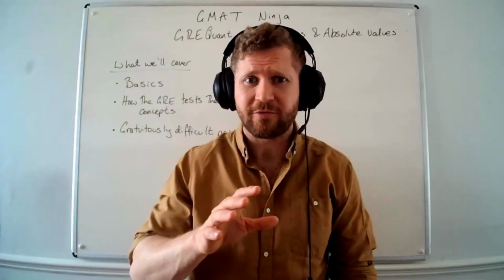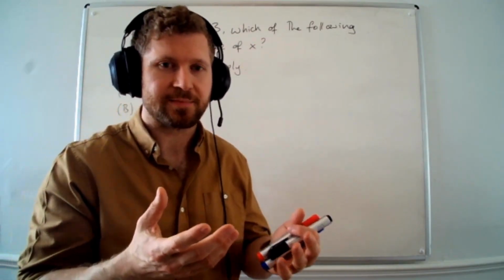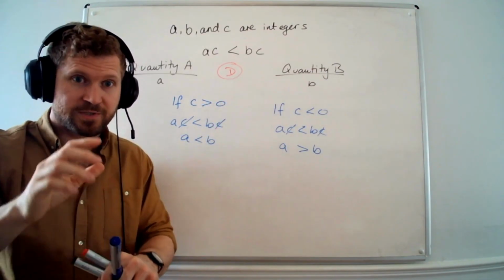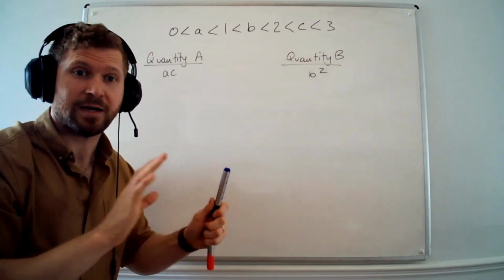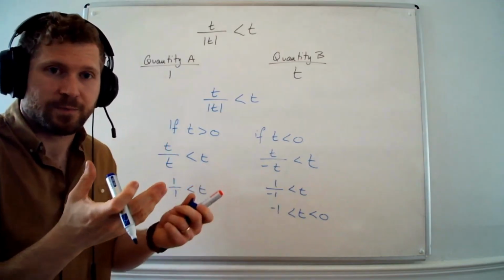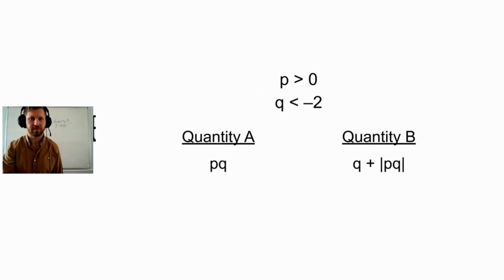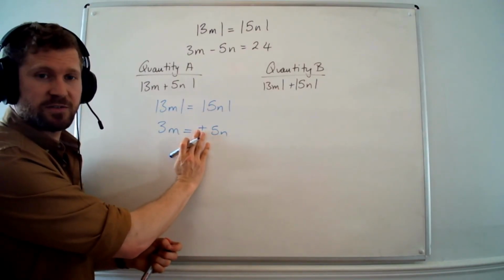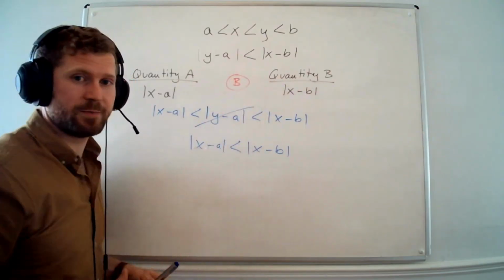GRE Quant Ep 7: Inequalities & Absolute Values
Inequalities and Absolute Values might cause more problems than any other in the GRE Quant section. The intricate algebra you need for some questions makes this a really challenging topic.

In this video, Harry -- a GMAT Ninja tutor -- will help you understand inequalities and absolute values, and how the GRE will structure questions on these topics. He'll help you understand the content and how to apply the necessary processes to answer a GRE quant question involving inequalities or absolute values (or both!) accurately and efficiently.

This is video #7 in our series of full-length GRE quant lessons.

For more on Harry Duthie and his penchant for bench-pressing students who refuse to do their homework

Chapters:
00:00 Introduction
02:02 Question 1 - Basic Inequalities
07:30 Question 2 - Basic Absolute Values
13:28 Question 3 - Dividing by a Variable
17:21 Question 4 - Positive or Negative?
21:20 Question 5 - Multiple Inequalities
28:55 Question 6 - Inequalities AND Absolute Values
34:51 Question 7 - Substitutions Involving Inequalities
40:30 Question 8 - Using Logic
47:13 Question 9 - The Same or Different?
53:34 Question 10 - Gratuitously Difficult Problem